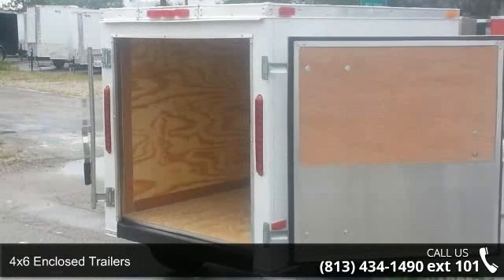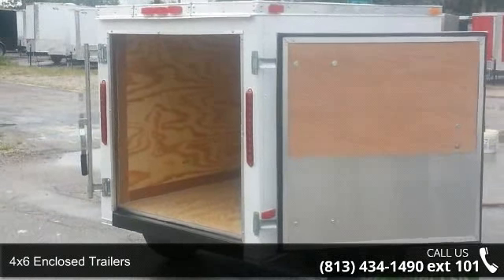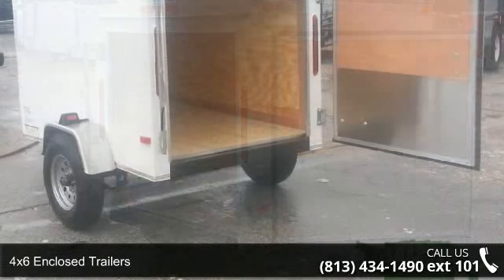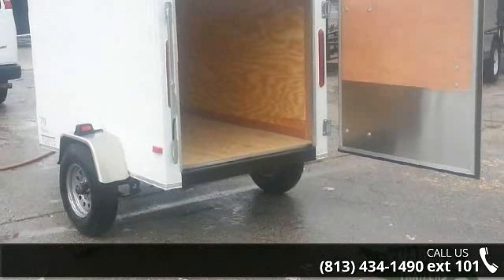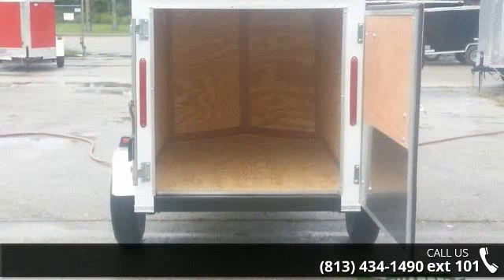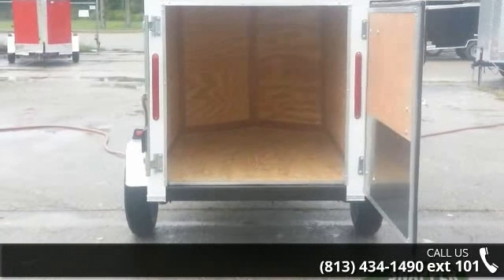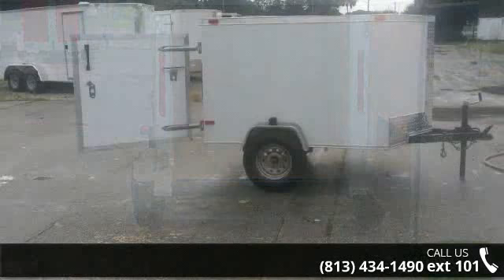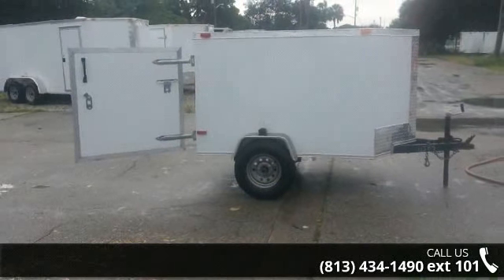4x6 NEW Single Axle Enclosed Trailer for sale - Snapper T...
Great for moving, storage fits in most garages! This trailer will sell FAST!$1,314 - OUR LOW price for this 4x6 trailer at our Bushnell location (trailer also available in Tampa for price of $1,322) $1,224 -Factory Retail price for this trailer (factory in Georgia for factory pick ups) Additional fees or taxes may apply to the above trailer prices, depending on where you pick up trailer! Call TODAY for more trialer info, pricing and availability! Makes a great utility trailer, storage trailer, cargo trailer, moving trailer or equipment trailer. Store your contents and keep them dry in this great priced trailer! You can pull this lightweight trailer with just about anything!  White Exterior Single Rear Barn Style Door 12 stone guard on front 205/75/13 Bias Ply Tires Silver Powder Coated Rims V front with ATP trim on front Incandescent Lights We also have larger enclosed trailers with rear ra... read more